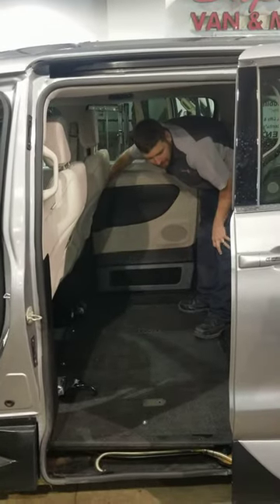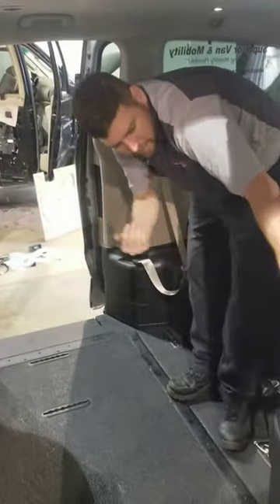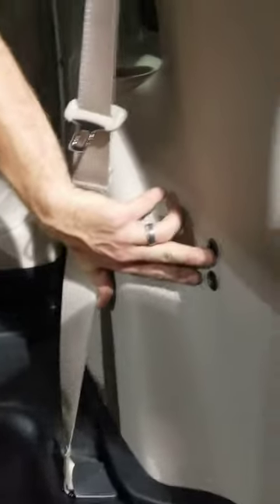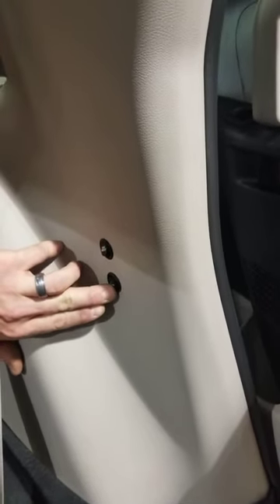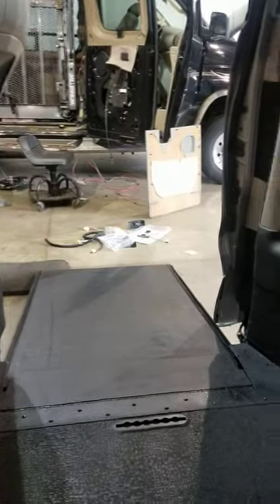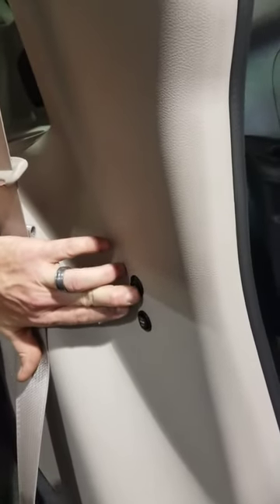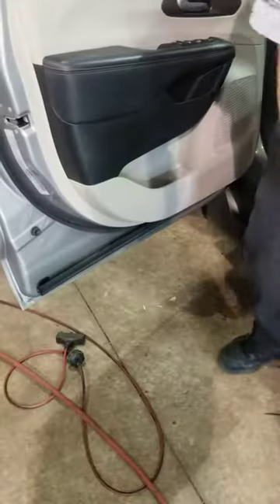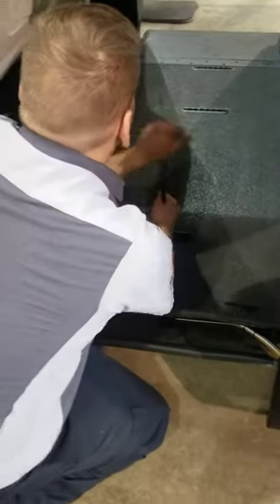Vmi wheelchair van backup system sure deploy and manual backup. In floor ramp.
Per customer request to demonstrate the use of both backup systems should there be a door or ramp switch or signal failure.

The system normally works with the push of a single button, the door opens, then ramp automatically comes out.